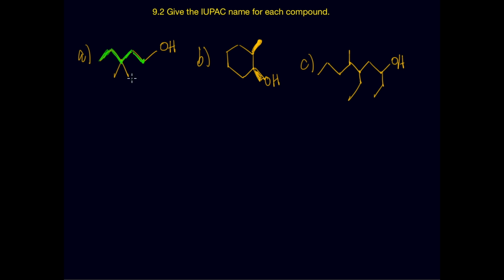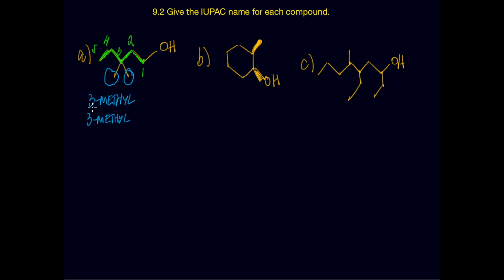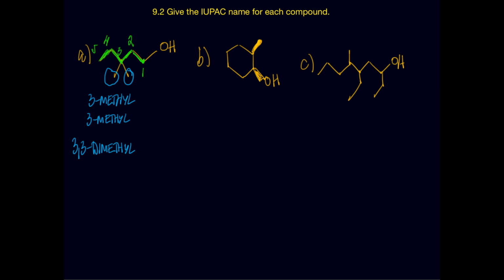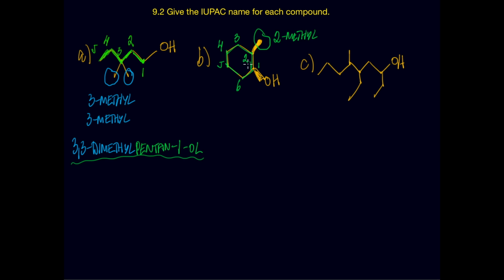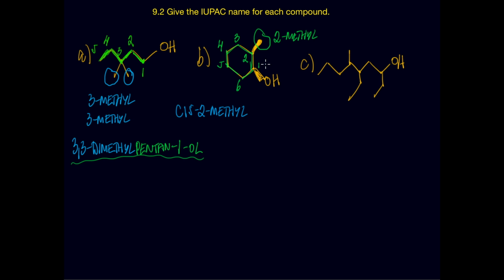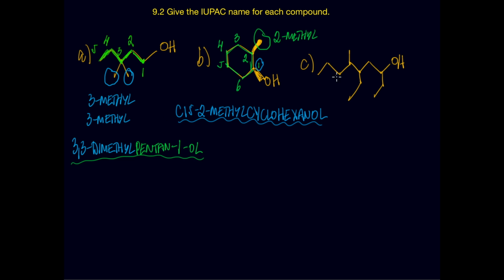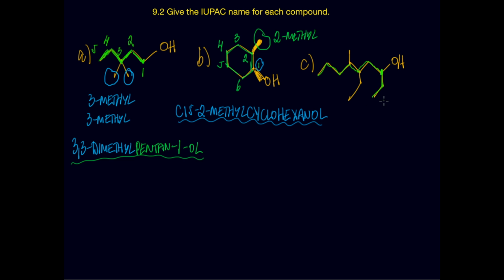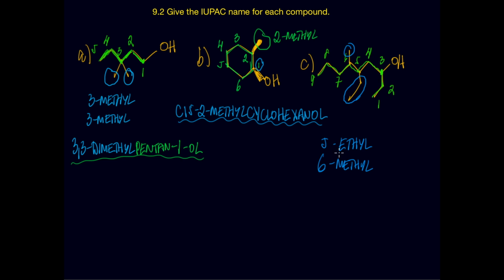Alcohol Naming Part 1 [Organic Chemistry] Smith 2018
Organic Chemistry Tutorial How to Name Alcohols Pt1 from Smith textbook.

To search my channel for a particular molecule:
1. Watch this guide
2. Use the draw structure tool
3. copy and paste the ~smiles coding~
3. Search my channel for that code (a.k.a. molecule)

_______________smiles structures__________________________________
CCC(C)(C)CCO
C[C@H]1CCCC[C@H]1O
C[C@@H]1CCCC[C@@H]1O
CCCC(C)C(CC)CC(O)CC
_______________smiles structures__________________________________